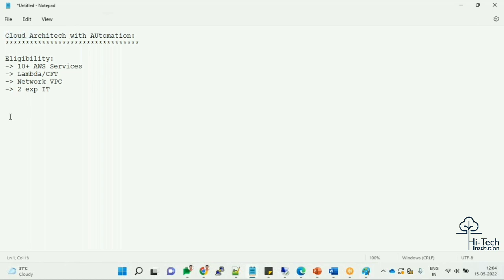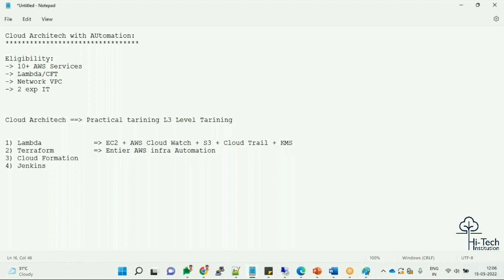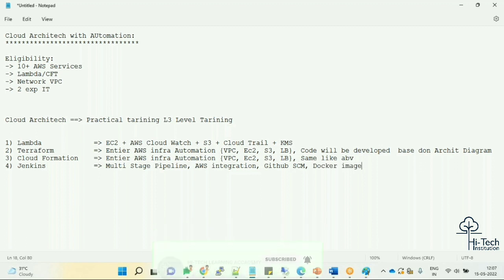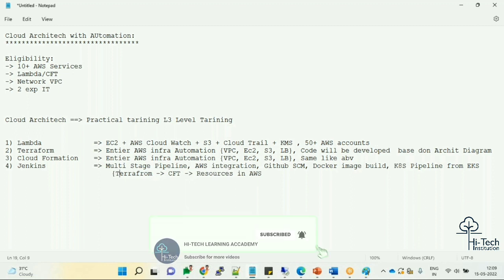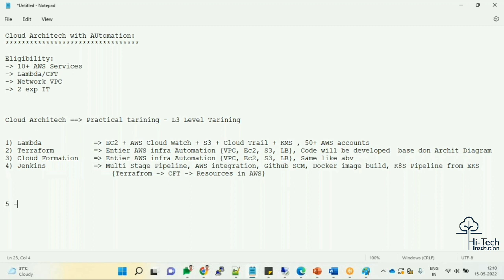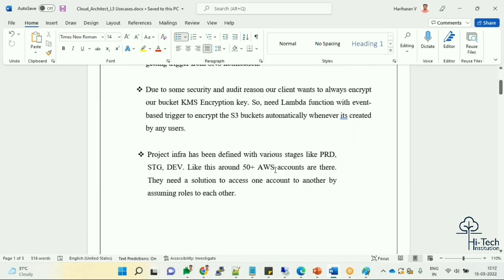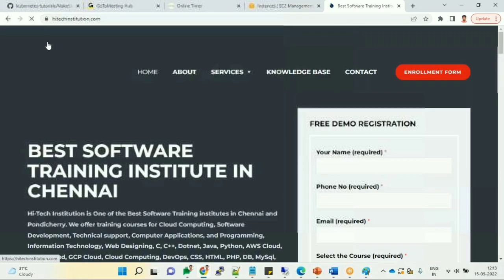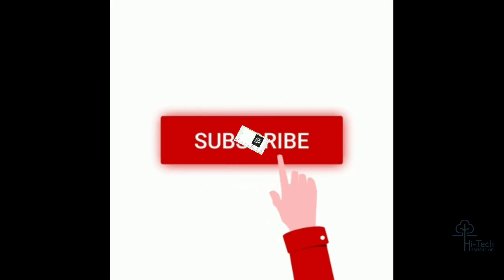AWS DevOps L3 | L3 Course Content | AWS DevOps Advance Training | Hi-Tech Institution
Hi-Tech Institution

AWS DevOps L3,
AWS L3 Course Content,
DevOps L3 Course Content,
AWS L3 Training,
AWS DevOps Advantance Training,
AWS Advantance Training,
Real Time Interview Based Training,
Advance AWS Topics,
Advance AWS Training in Chennai,
Real Time Project based Training,
aws advanced,
aws automation,
aws architecture projects,
aws architecture best practices,